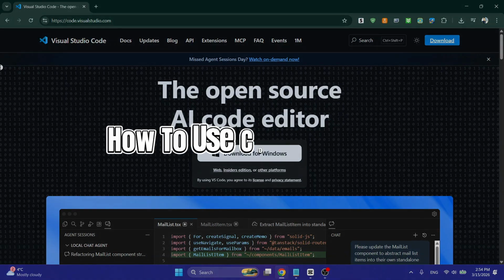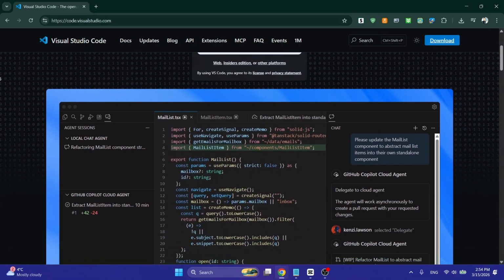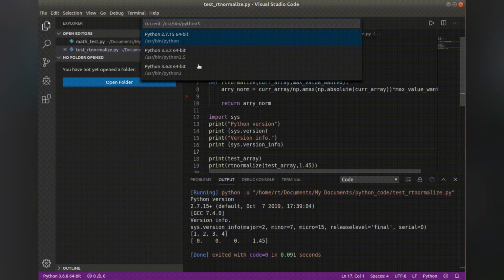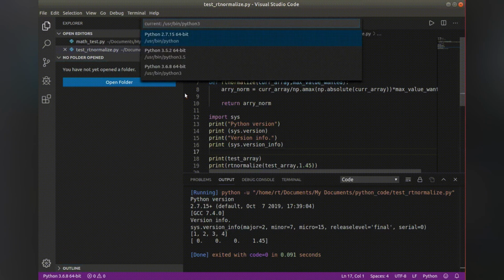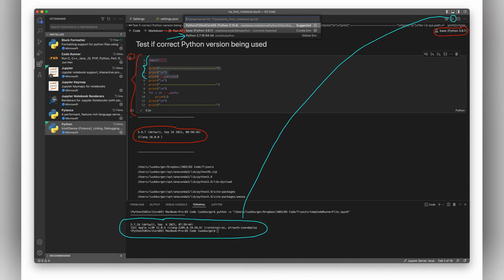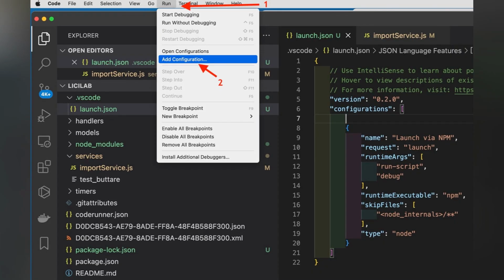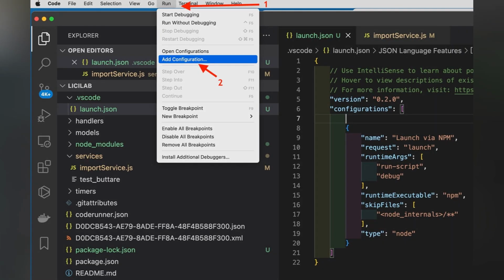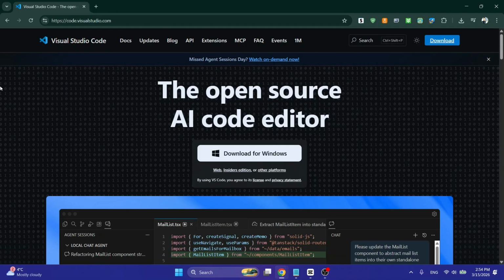How to Use Code Runner in VS Code | Execute Scripts Instantly Tutorial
Welcome to this incredible efficiency tutorial on how to use Code Runner in VS Code! 🚀 Stop typing out long terminal commands just to test a single file. We will explore how to install and configure this powerhouse extension to run Python, JavaScript, C++, and dozens of other languages with a single keyboard shortcut. 💻✨